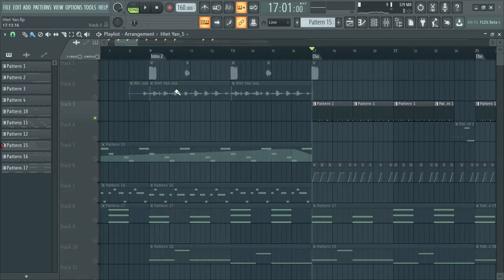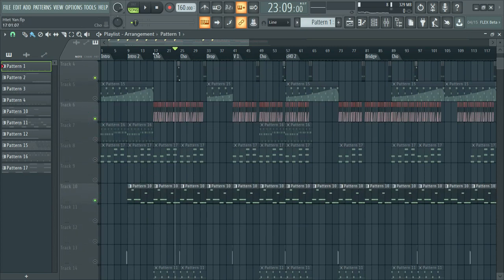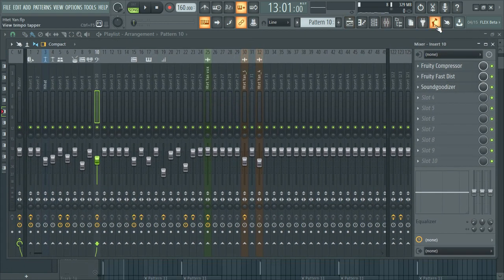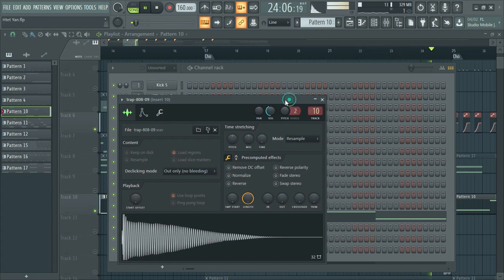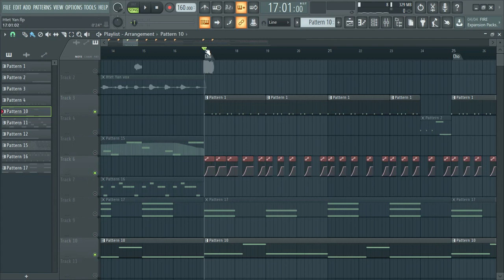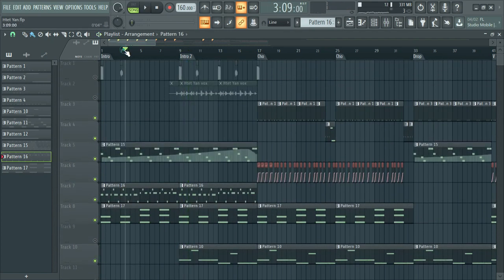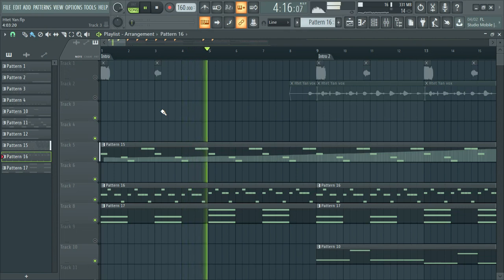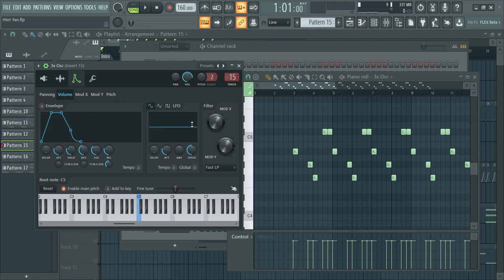ထက်ယံ - နွေးသွားတယ် ပြုလုပ်တဲ့ပုံဖြစ်ပါတယ်ခင်ဗျ FL Studio project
FL Studio project

YouTube Channel တွင်
သင်ယူနိုင်ရန်အတွက် ဖြစ်သည်။